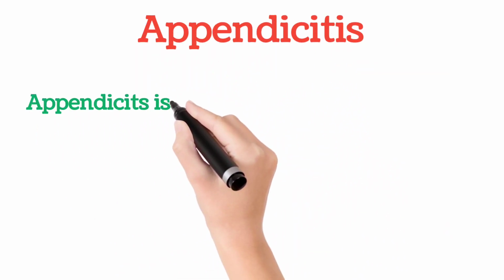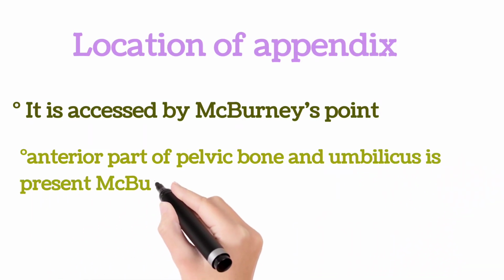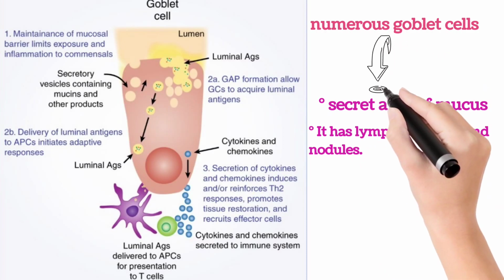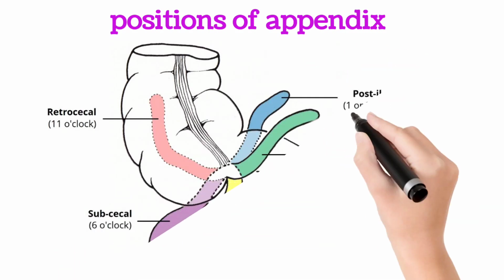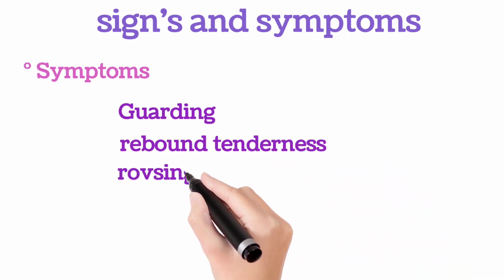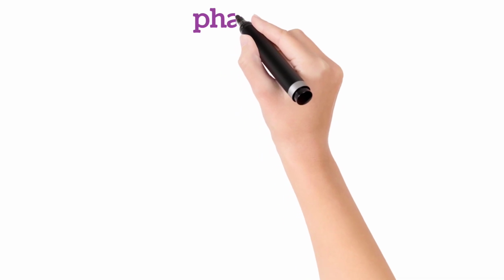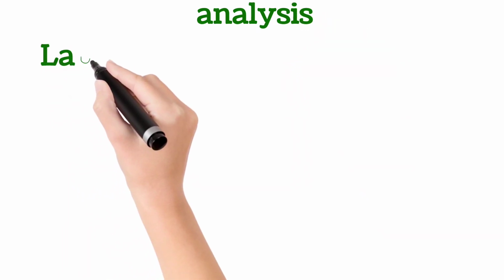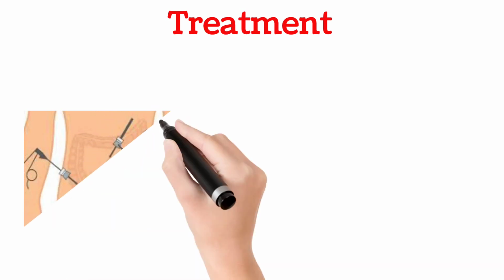Appendicitis causes, signs, diagnosis, and treatment surgery lecture nursing and medical animation.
What is appendix? Appendicitis is the inflammation of the appendix. It is vestigial organ located at the end of caecum. Due to its non- function, it leads to infection because of bactarial and Fecolith and many other causes.
Length and width of appendix is described in the video. We know appendix by Mcburney's point.
Histology of appendix, it's two layers  and goblet cells, lymphatic tissues and nodules is described in the video.
6 positions of appendix are described in the video.
Pathophysiology and causes of appendix are described in detail.
Signs and symptoms, guarding, rebound, tenderness, rovsin's sign and Aoron's sign. Test like Psoas and obturator test are also performed to check appendicits confirmation.
Visceral and  somatic phases of appendix are described in the vieo.
We do lab and instrumental analysis.
Differential diagnosis of appendix are acute mesentric odenitis, pelvic inflammation, gastroentritis, mekal diverticular and Crohn's disease.
For treatment, we do laproscopy and appendectomy.
complications can occur like pus, perforation, appendicular abscess and peritonitis inflammation.
This video is made in accordance with USMLE and PLAB. NLE students can get benefit from it.
Animation video of appendicitis is made here.

What are the symptoms of appendicitis, Appendicitis treatment options for children, Appendicitis without surgery, Appendicitis recovery time after surgery, Can appendicitis cause back pain, Appendicitis diagnosis and tests, Appendicitis in pregnancy, Appendicitis prevention methods, Appendicitis home remedies and natural treatments, Appendicitis surgery complications, Appendicitis in elderly patients, Can appendicitis cause diarrhea, Appendicitis pain location and symptoms, Appendicitis risk factors and causes, Appendicitis and urinary tract infections, Appendicitis complications in children, Appendicitis recovery diet and foods to avoid, Appendicitis in toddlers: Signs and treatments, Appendicitis and its effects on fertility, Appendicitis and abdominal pain: Is surgery always necessary, Appendix removal surgery: What to expect during the procedure, Appendicitis and its relationship with Crohn's disease, Appendicitis recovery tips for a faster healing process, Appendicitis and its effects on digestion, Appendicitis and herbal remedies:  Appendectomy cost and insurance coverage, Appendicitis and its relationship with ovarian cysts, Appendicitis and severe side effects of antibiotics, Appendicitis misdiagnosis cases and their consequences, Appendicitis and its association with right lower abdominal pain.